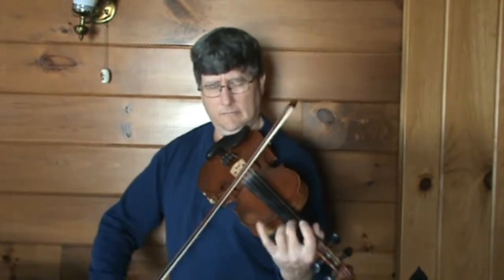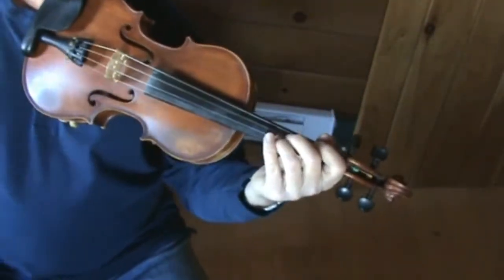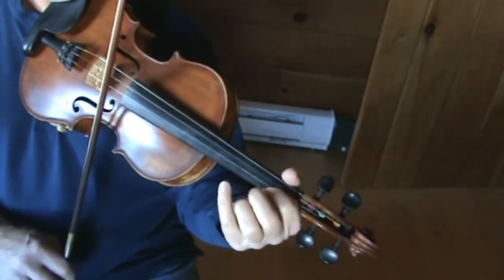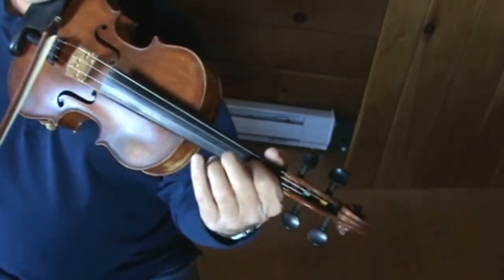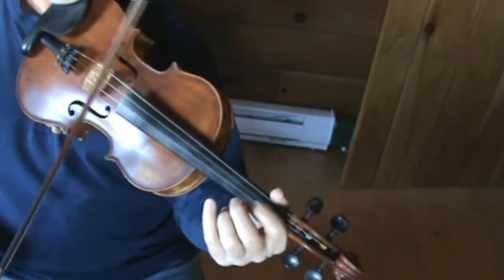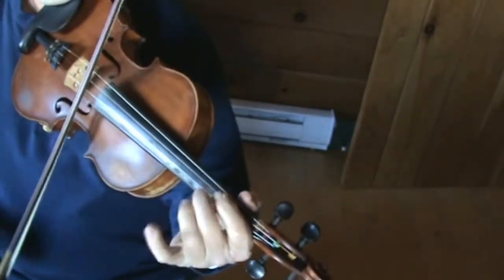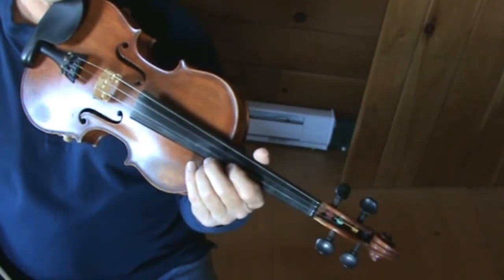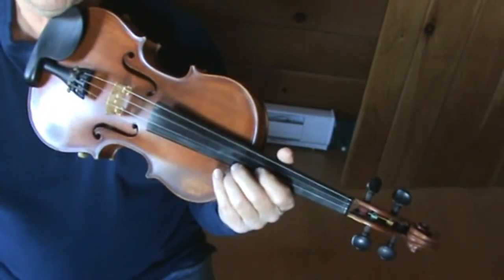Old French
Not sure of the origin of this old tune.